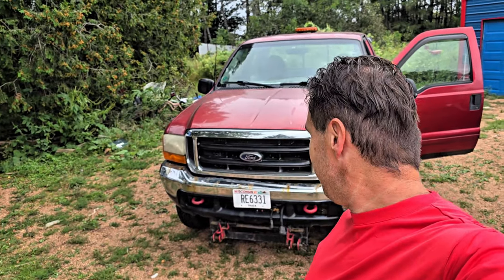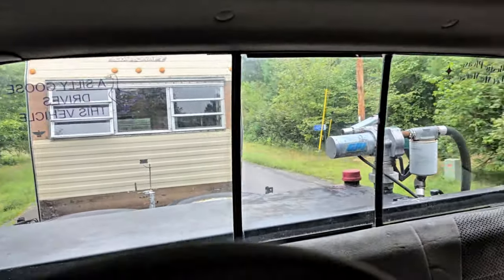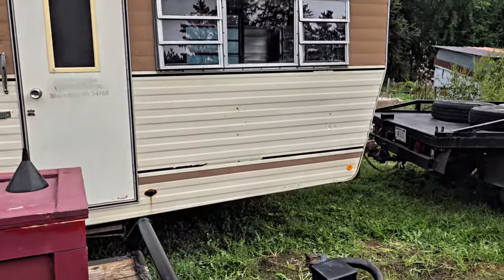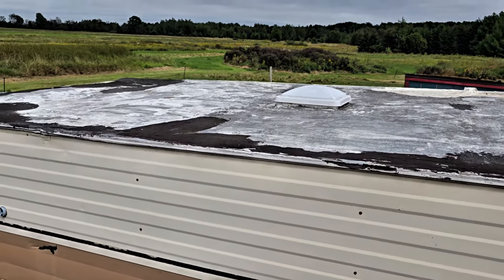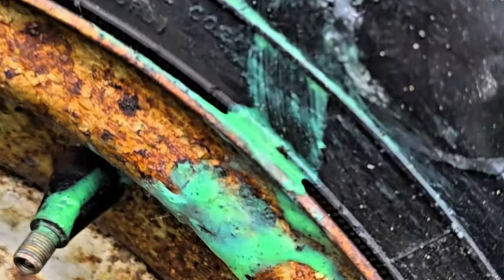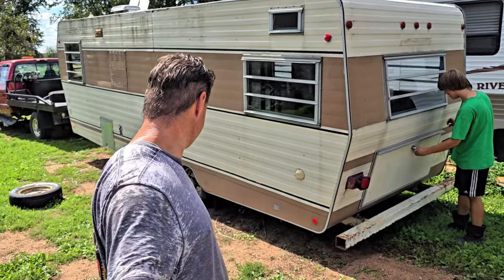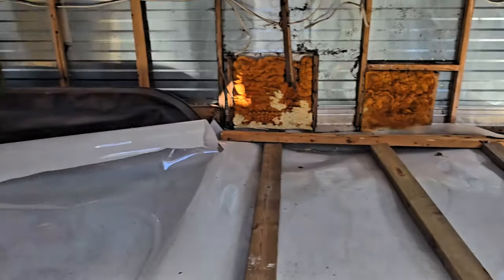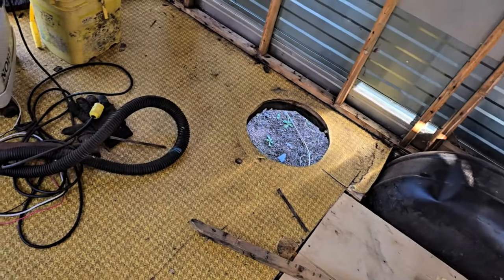Vintage Camper Rescue - Part 1. 1972 Starcraft.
We found a 1972 Starcraft 24 foot camper on Facebook Marketplace for a cheap price.

This looks to be a pretty cool old camper. Actually it looks pretty ugly, but compared to what else was out there for sale this was in the best shape. What was really nice was that they had already done a lot of the dirty job of gutting most of the inside.

We offered them $50 less than their already cheap price and they said they'd accept that amount.

So now we get to drive and take a look at this vintage 1972 camper and make the final decision. The seller is about a 1/2 hour drive away, so it is pretty close. I wanted to make sure to look for a camper close to where  we live because I knew driving it home would likely be questionable.

Sure enough, when we pulled up to the location we saw the seller outside with an air compressor working on the tires. It turned out he put a bunch of green goop in one tire already and it still wasn't holding air. He pulled off the really bad tire and put the slightly less questionable tire on that axle.

To make things worse, we couldn't get our hitch off because it was too rusty. We wanted to swap to a different hitch that we brought which wouldn't have sat as high. It turned out that keeping the high hitch on was a good thing because it caused the front axle to be held off the ground. This put more pressure on the rear axle, but because we were missing a tire on the front axle it was better than needing to strap up that wheel.

Now we needed to drive this thing home. The seller said he heard the County road we planned to take home was closed. We still didn't want to drive this on a main highway, so we went towards our original road. Sure enough it was closed. We ended up on a very windy road for an extra 10 miles. The handful of cars that came behind us sure weren't happy at our very slow speed. Did I mention that there were no lights working on this camper!

Another thing we were concerned about on the drive home was the integrity of the camper itself. We didn't know for sure that it wouldn't all just crumble as soon as some wind got to it because of how empty it was.

Thankfully we made it home with zero issues. Now the fun begins.

In this video you'll see the 1st full day (actually 1 afternoon) of working on it. We manage to get a floor framework in and put down some plywood so that we are able to walk inside without falling through the floor.

We plan to just use this for storage, probably hay up front for now and then a workshop type area in the back. Maybe some day we'll get it so we can actually camp in it, but probably not.

So be sure to check out the upcoming videos to see how this 1972 Vintage camper "rescue" turns out.